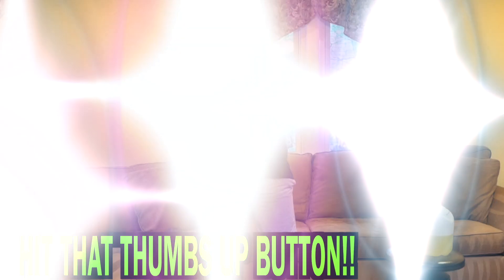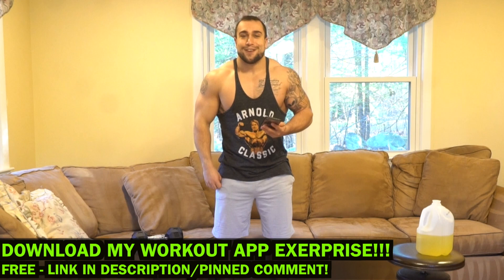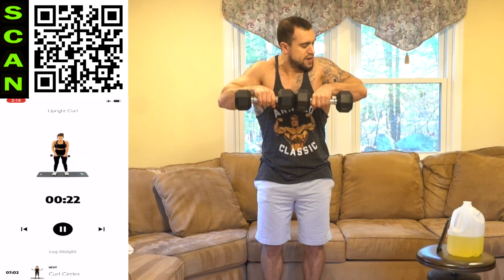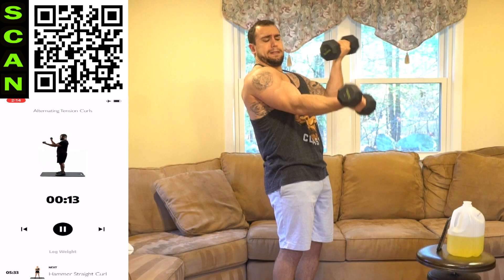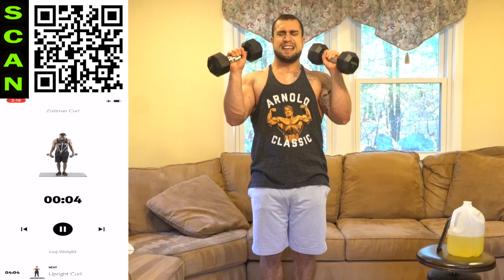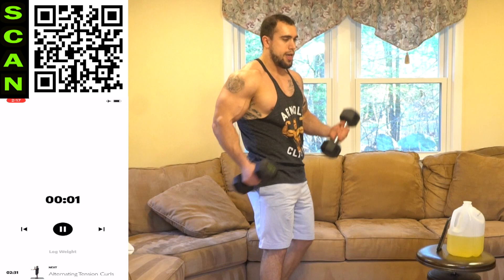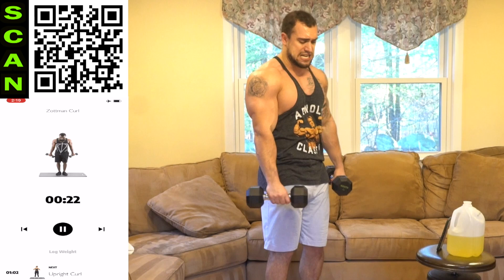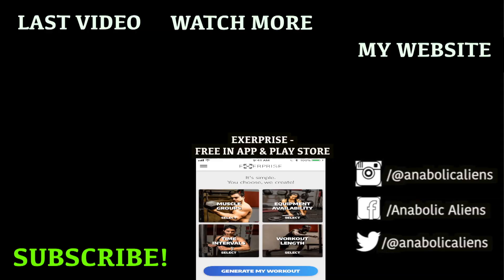Intense Bicep Workout With Dumbbells | 30 Days of Dumbbell Workouts At Home for Bigger Arms Day 9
Official Anabolic Aliens video of: Intense Bicep Workout With Dumbbells | 30 Days of Dumbbell Workouts At Home for Bigger Arms Day 9!

Today is Day 9 of the 30 Days of Dumbbell Workouts At Home for Bigger Arms Program! All you need is a pair of dumbbells for this entire program. The workout of the day targets the biceps. This week is the next round of intensity and intervals are set up as 30 seconds high intensity followed by 10 seconds rest and repeated for an 8 minute circuit. Exercises are randomly generated using my workout app Exerprise over the course of the 30 days to keep your training fresh and fun while the weeks are programmed with intensified volume and intervals to keep your training effective and progressive. This is how you can utilize randomization with progressive overload. 1 round will be an intense dumbbell workout and is all you need to do each day since each week we are increasing volume. Grow bigger arms at home with just dumbbells. Get after Day 9 with this intense 8 minute home dumbbell bicep workout!

Circuit Exercises:
Zottman Curl
Upright Curl
Curl Circles
Alternating Tension Curls
Hammer Straight Curl

Head over for Coaching, Programs, Courses, Ebooks, Apparel, & More!